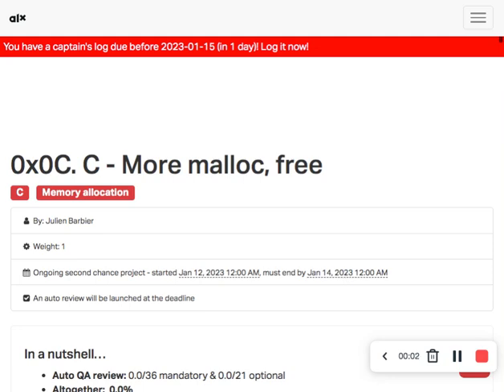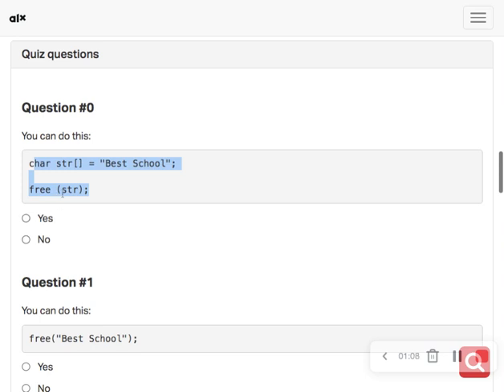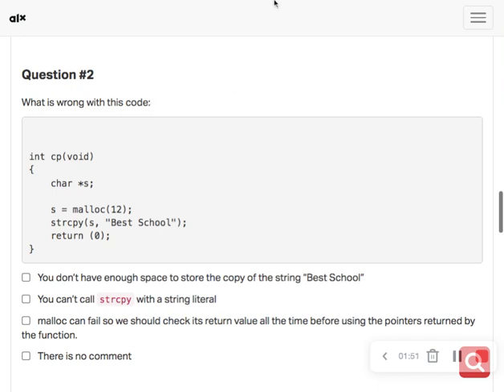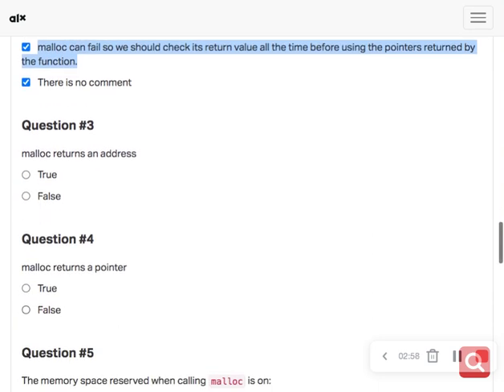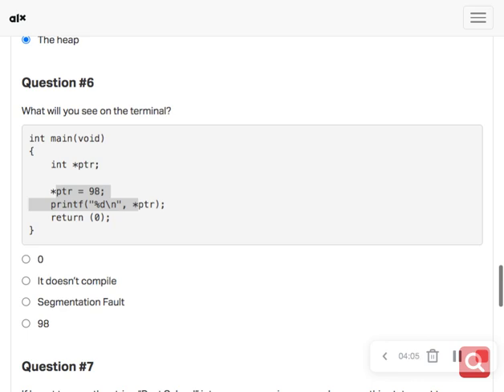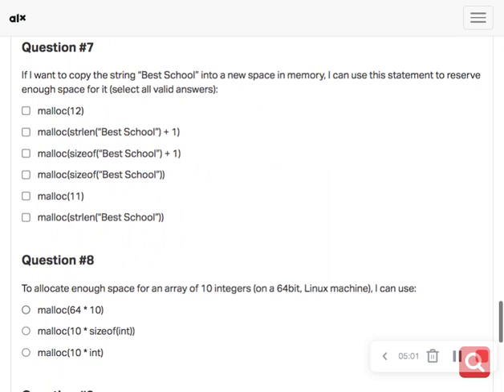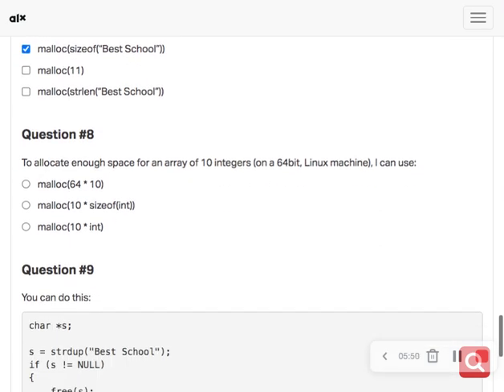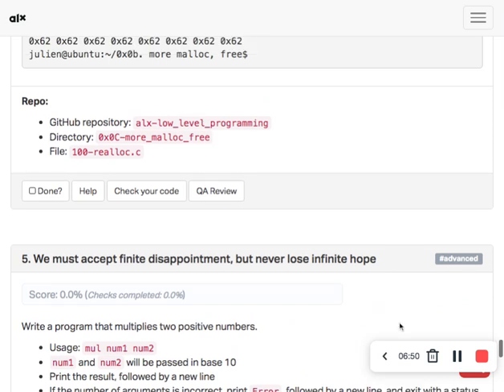0x0C. C - More malloc, free Quiz questions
Question #0
You can do this:

char str[] = "Best School";

free (str);

Yes

No

free("Best School");

Yes

No

Question #2
What is wrong with this code:

int cp(void)
    char *s;

    s = malloc(12);
    strcpy(s, "Best School");
    return (0);

You don’t have enough space to store the copy of the string “Best School”

You can’t call strcpy with a string literal

malloc can fail so we should check its return value all the time before using the pointers returned by the function.

There is no comment

Question #3
malloc returns an address

True

False

Question #4
malloc returns a pointer

True

False

Question #5
The memory space reserved when calling malloc is on:

The stack

The heap

Question #6
What will you see on the terminal?

int main(void)
    int *ptr;

    *ptr = 98;
    printf("%d\n", *ptr);
    return (0);

0

It doesn’t compile

Segmentation Fault

98

Question #7
If I want to copy the string “Best School” into a new space in memory, I can use this statement to reserve enough space for it (select all valid answers):

malloc(12)

malloc(strlen(“Best School”) + 1)

malloc(sizeof(“Best School”) + 1)

malloc(sizeof(“Best School”))

malloc(11)

malloc(strlen(“Best School”))

Question #8
To allocate enough space for an array of 10 integers (on a 64bit, Linux machine), I can use:

malloc(64 * 10)

malloc(10 * sizeof(int))

malloc(10 * int)

char *s;

s = strdup("Best School");
if (s != NULL)

Yes

No